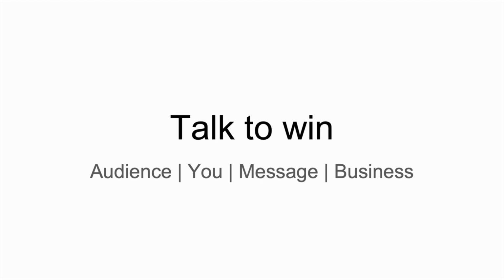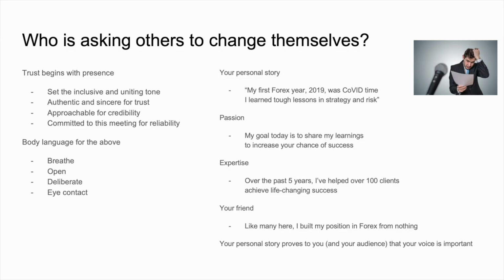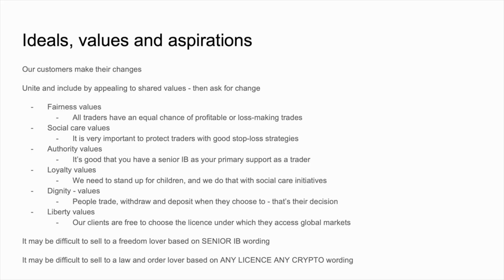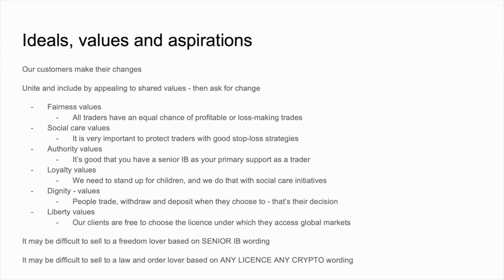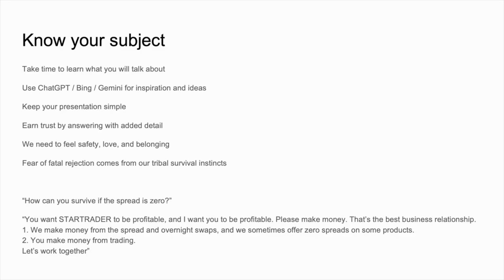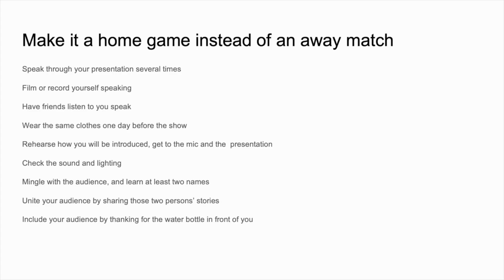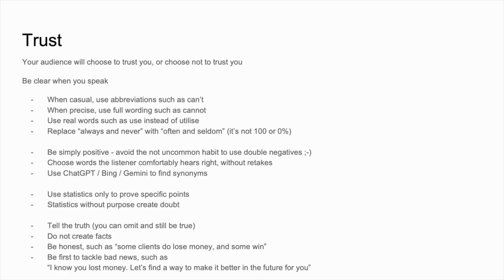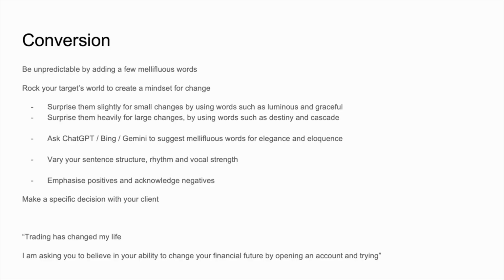The Great Presentation and Meeting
Change people's minds? To make them do something good? Create emotional resonance that melts the windows? This is my personal take on how to approach meetings and presentations in a way that makes your words move the room. Talk to win